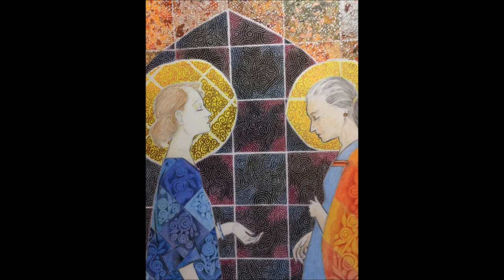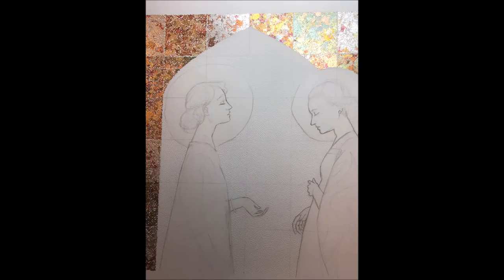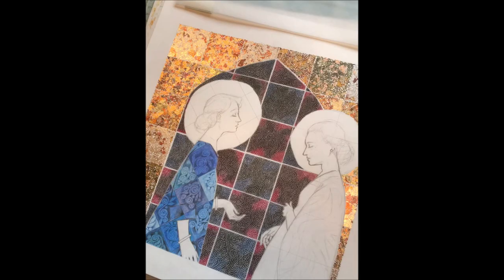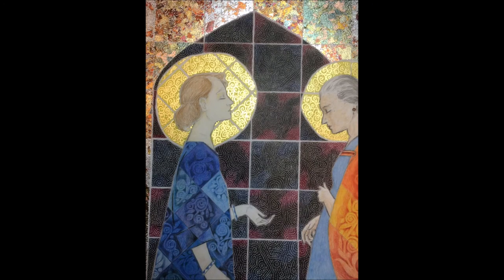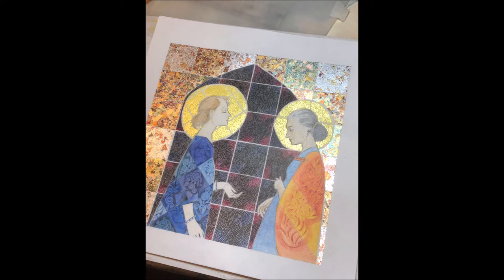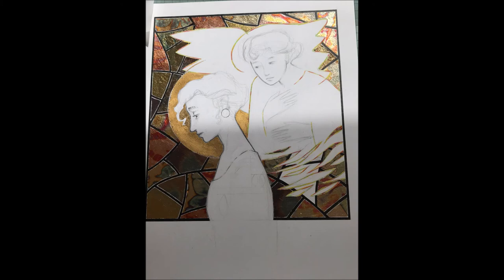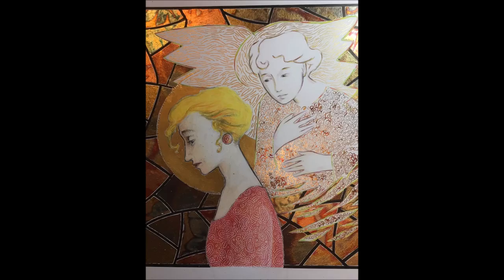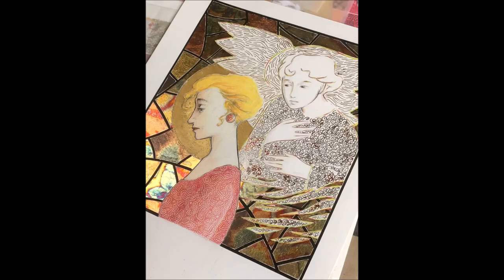Philip McMullen April 2021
Philip talks about the two gilded and embossed drawings he has created for the Veritasse "New Originals" exhibition in April 2021. The new works are "My soul magnifies the Lord" and "God of all comfort". to see more fine art with Christian themes.